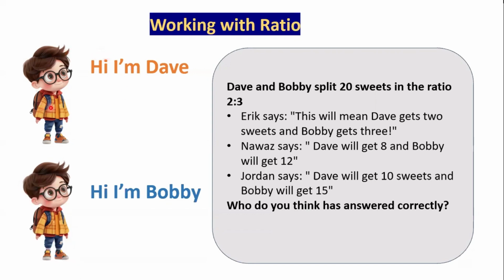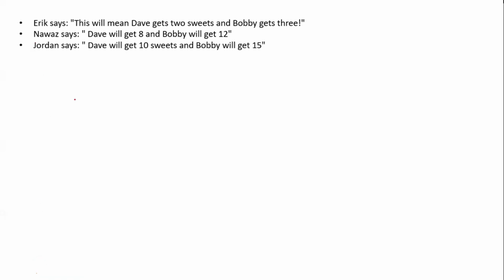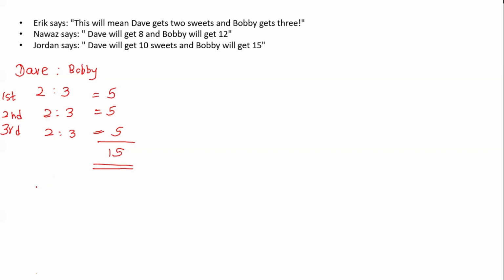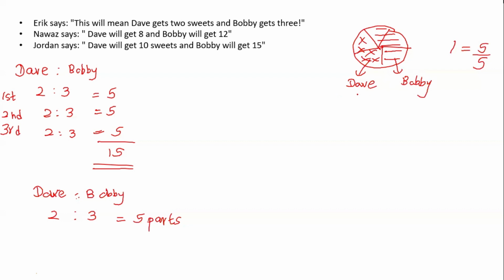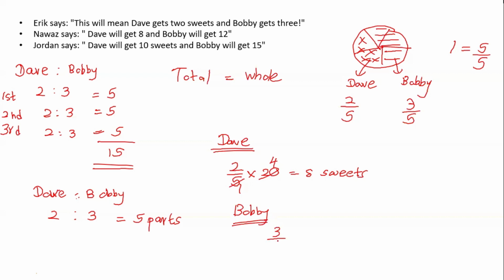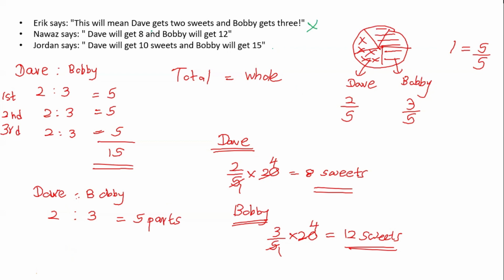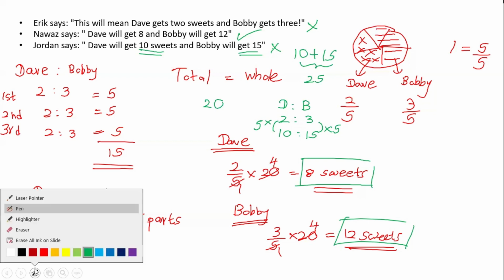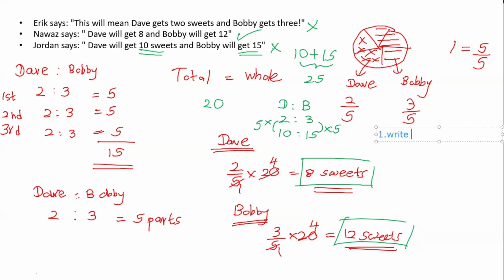Working with Ratio question solved for GCSE UK Students